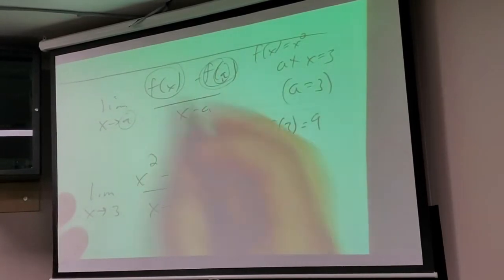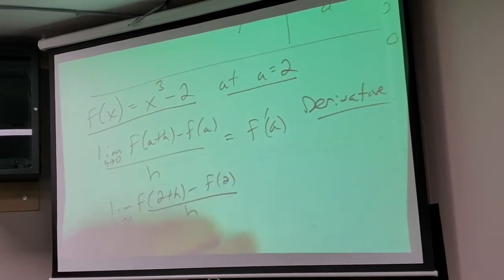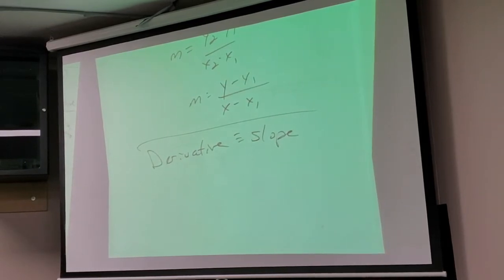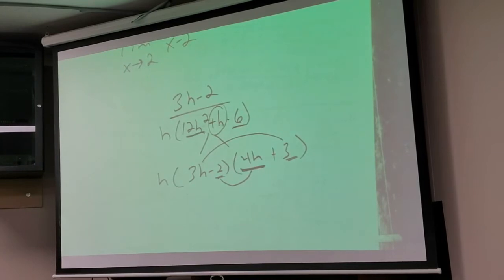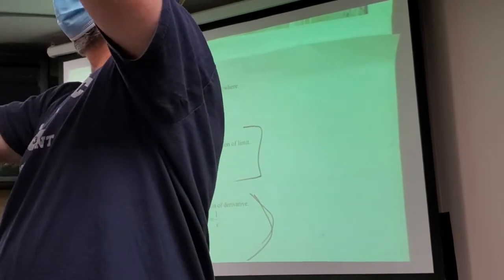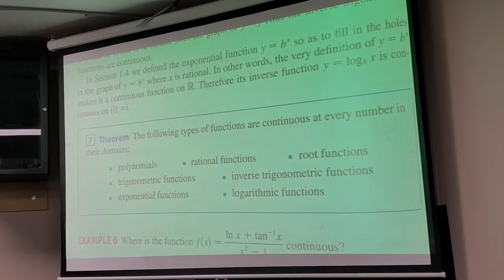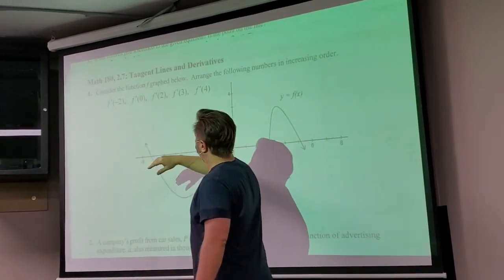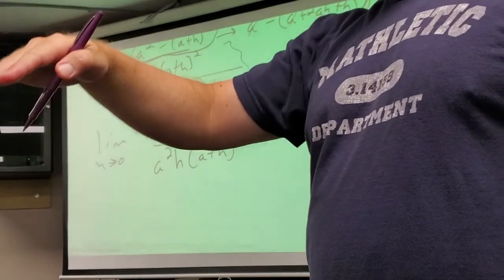Math 180, Sept 3 Review for Test 1